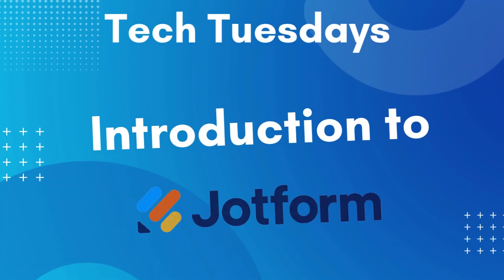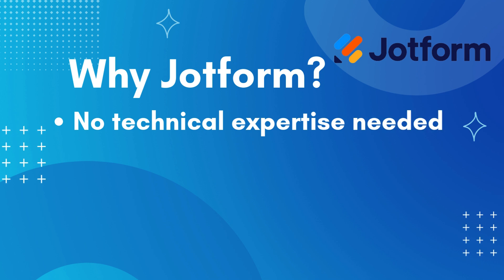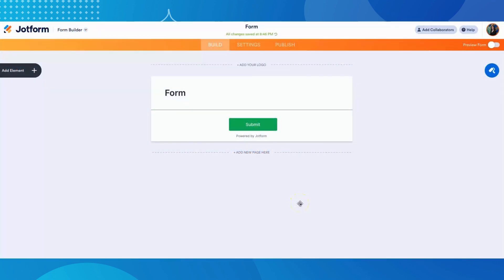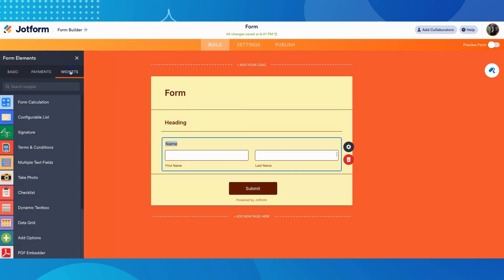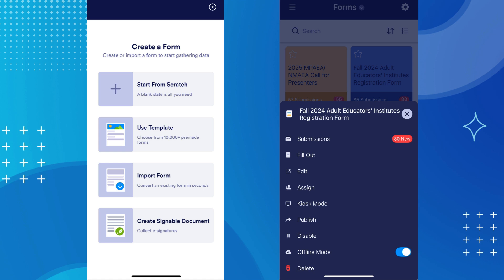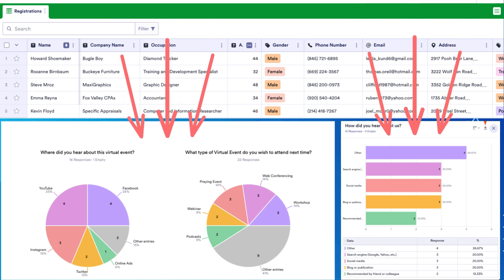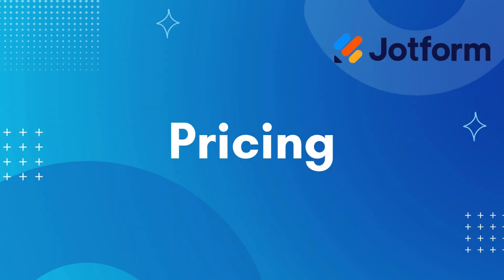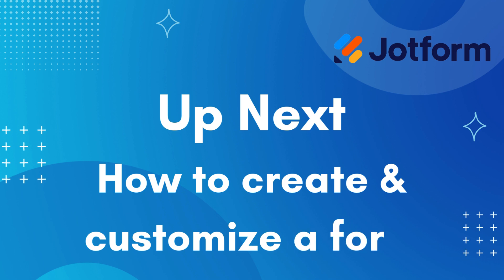Introduction to Jotform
In this video, we will describe what Jotform is as well as describe some of it's features and pricing.